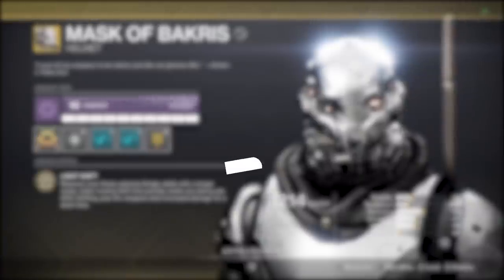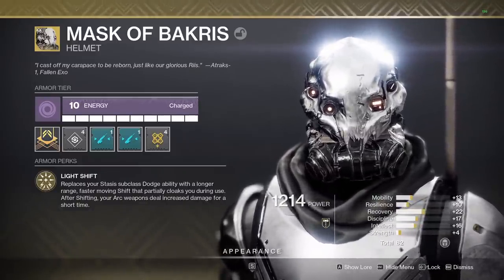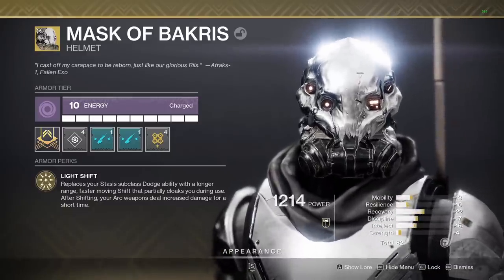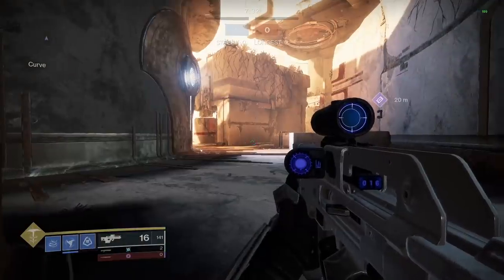Hunter Blink! Mask of Bakris Exotic Hands-On Gameplay | Destiny 2 Beyond Light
In this video I show Mask of Bakris gameplay, a new exotic from Destiny 2 Beyond Light for the Hunter and give my first impressions & thoughts on it. This gives Hunters a blink abillity back, in exchange for the dodge. This is Destiny 2 Beyond Light Mask of Bakris Gameplay.